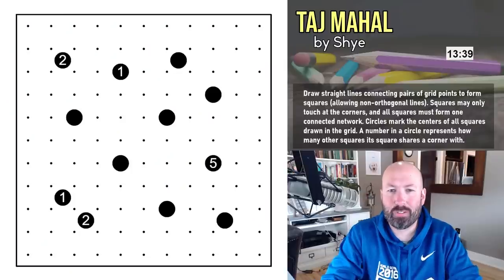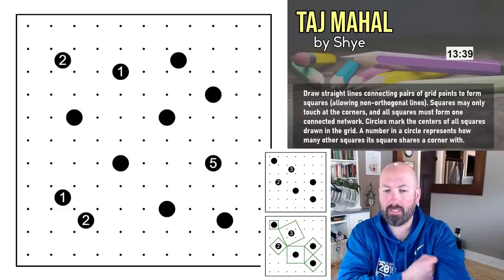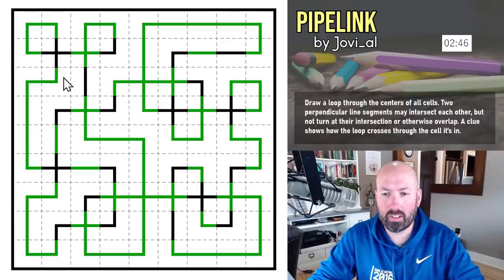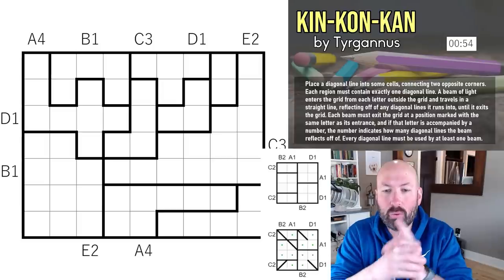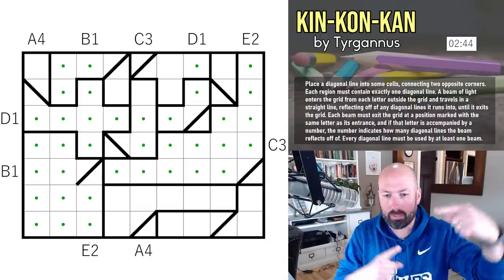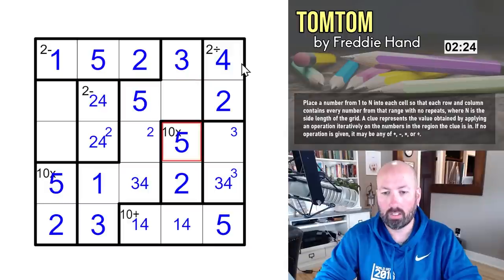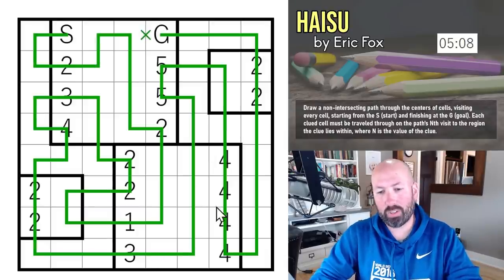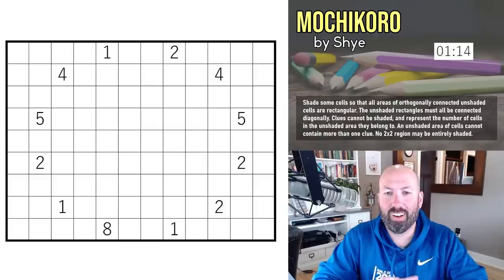You can (probably) do these puzzles!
I'm Scott Strosahl, and today I'm solving some more GAPPs (Genuinely Approachable Pencil Puzzles).

0:00 Intro
1:12 Taj Mahal rules
2:34 Taj Mahal solve
7:21 Pipelink rules
8:32 Pipelink solve
11:38 Kin-Kon-Kan rules
13:36 Kin-Kon-Kan solve
17:02 TomTom rules
18:23 TomTom solve
21:30 Haisu rules
22:55 Haisu solve
28:44 Mochikoro rules
30:15 Mochikoro solve
27:56 Final Thoughts